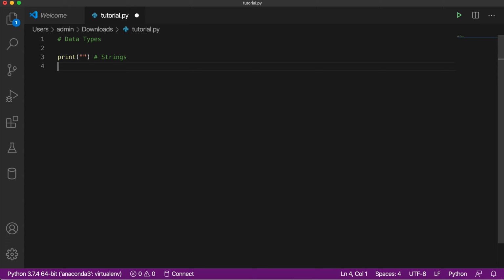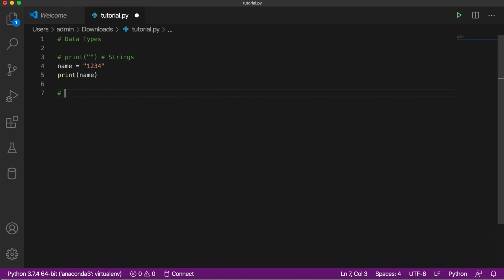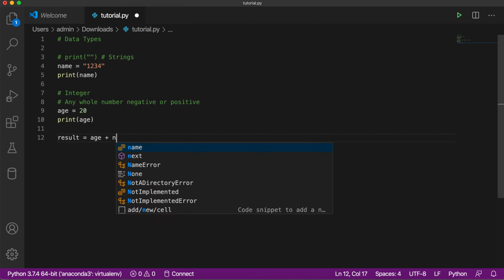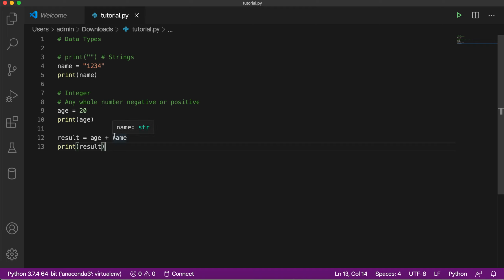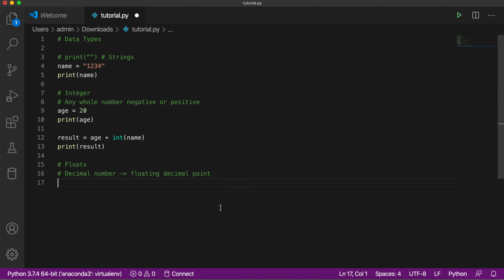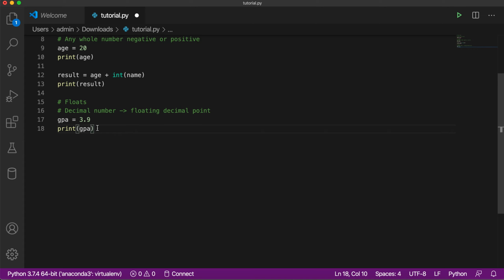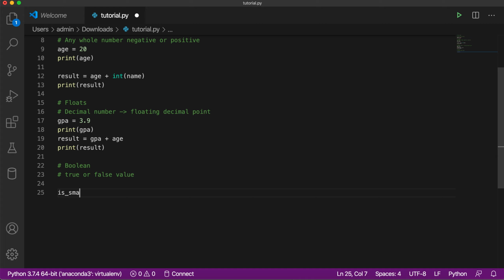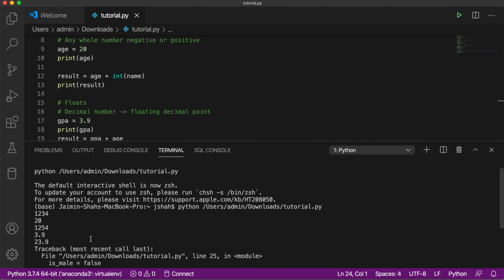Python for Beginners|Episode 3|Data Types